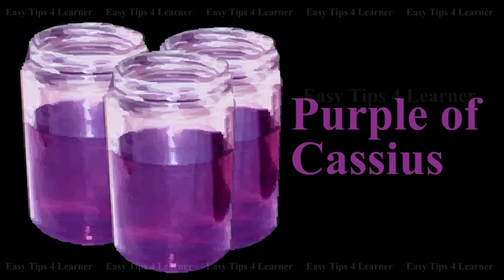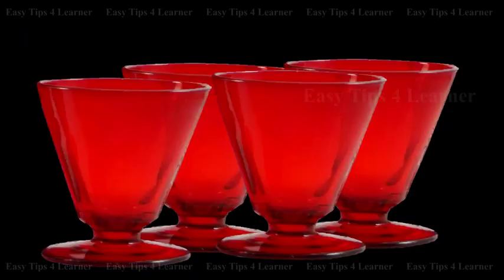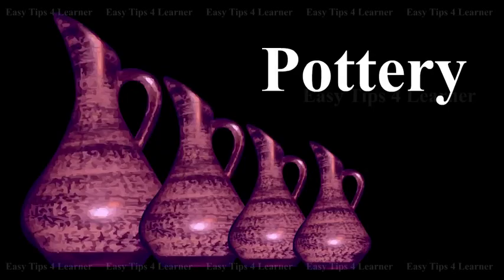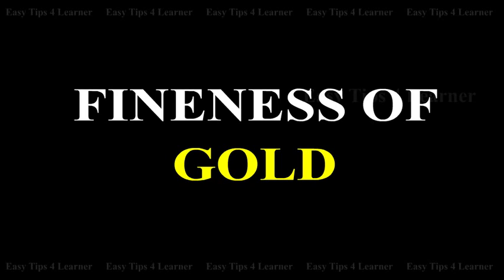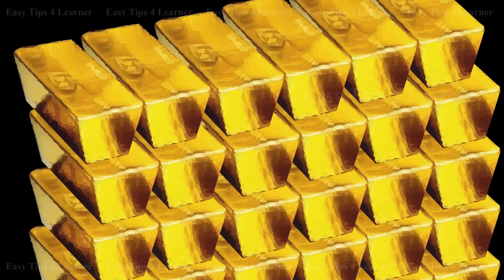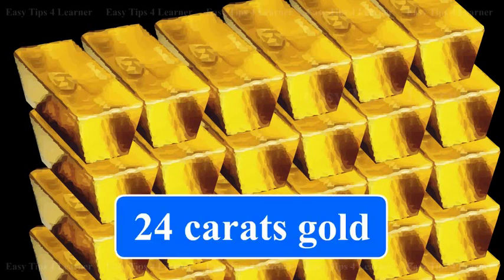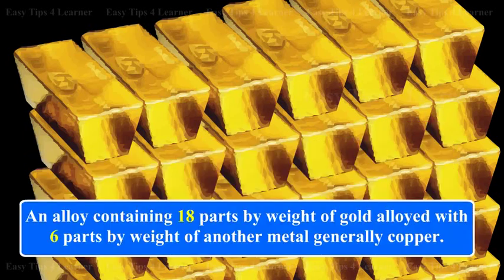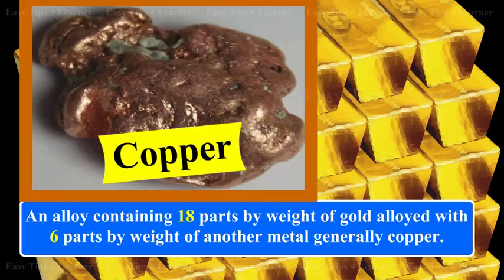Uses and Fineness of Gold | Chemistry Video Guide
Uses of Gold
i) It is used in coinage, jewellery and ornamental vessels.
ii) Gold leaf is used for decorations, lettering and in medicine as tonic.
iii) “Purple of cassius” which is a combination of gold with colloidal stannic hydroxide is used for making ruby red glass and high class pottery.

Fineness of Gold
Gold content of an alloy of gold is termed its fineness and is generally expressed in carats. Pure gold is 24 carats. Ornaments available these days are made of 18 carat gold, which is an alloy containing 18 parts by weight of gold alloyed with 6 parts by weight of another metal generally copper.